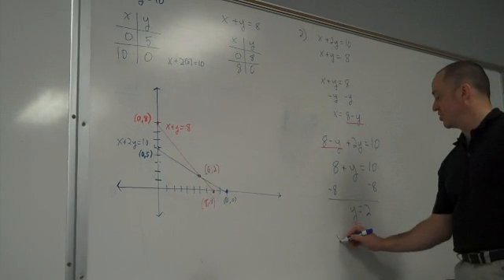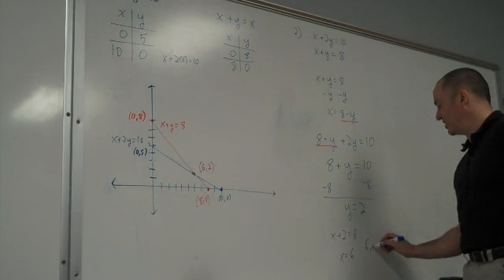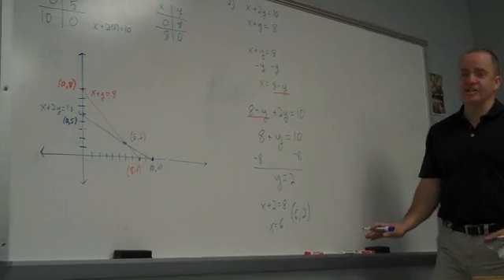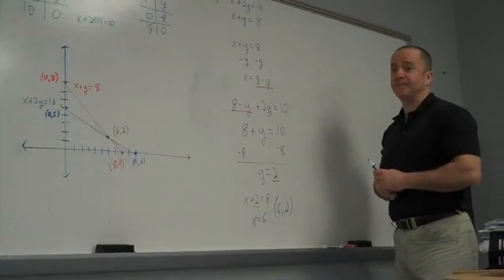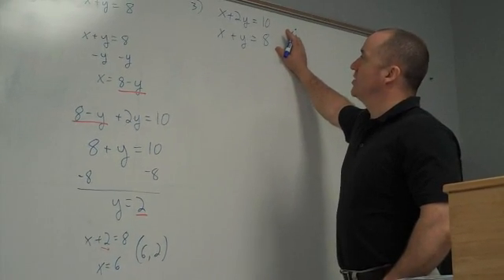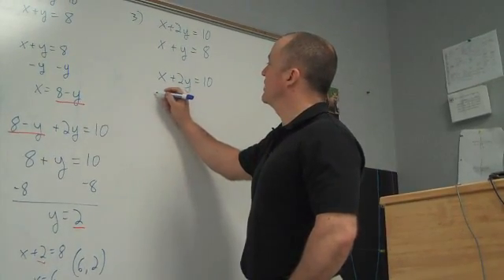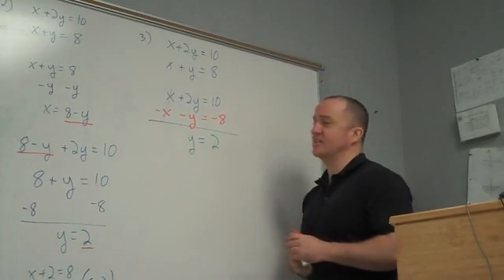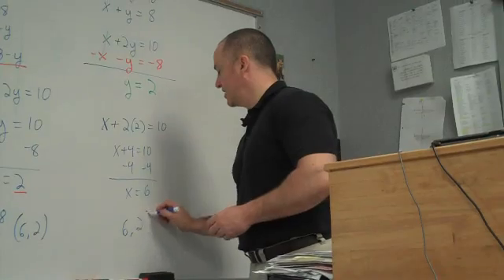2010.01.28 Algebra 1 Linear Systems 2